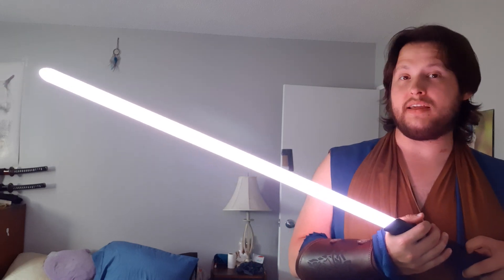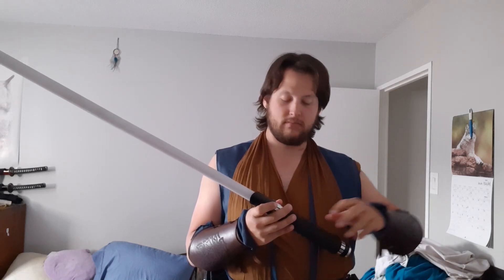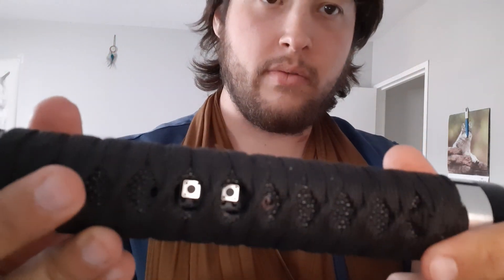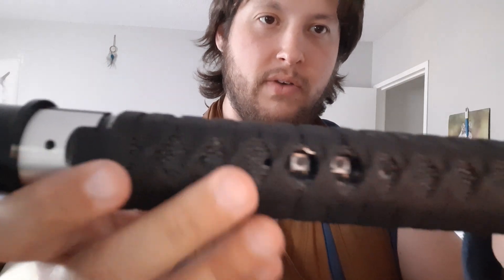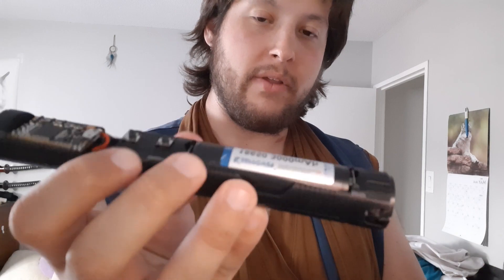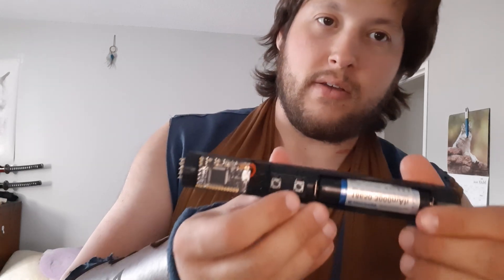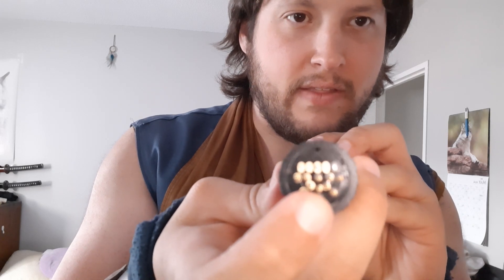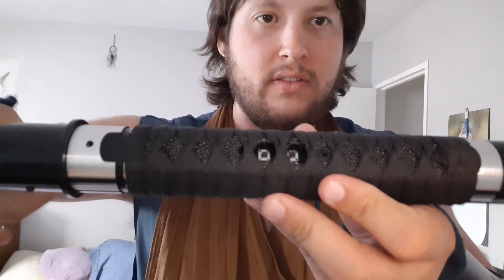S_Bread's Wonderforce Zetsu Katana-Inspired Lightsaber Commission!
Sorry I couldn't remember the font details, but here they are, Fonts & their respective colors in order
(ignore what I say in the video, the description shows exactly what I put on the board):

at 20:13 I talk about an alternative setup, but it won't work, because the saber doesn't have enough internal space for the sound board & battery to sit on top of each other. I just forgot about that issue. Sorry!

1. The Duel - Kyberphonic(Red)
2. One Winged Angel - Juansmith(White)
3. Newtype - Dante Saber Designs(Pink)
4. The Metallic Jaw - Kyberphonic(Red)
5. Electric Mouse - Kyberphonic(Yellow)
6. Tsukino - Juansmith???(Pink)
7. Seethe - Greyscale Fonts(Red)
8. Crispity - Greyscale Fonts(Teal)
9. Exhaulted - Greyscale Fonts(Blood Orange)
10. Paradise - Greyscale Fonts(Lime Green)
11. F1 Racer - Kyberphonic(Yellow)
12. V2 Nichirin - Dante Saber Designs(Sky Blue)

MicroUSB Adapter:

Hope you enjoy your saber!
If you have any questions or concerns before I ship it, let me know.
And May The Force Be With You!